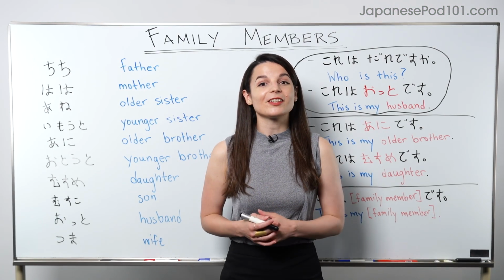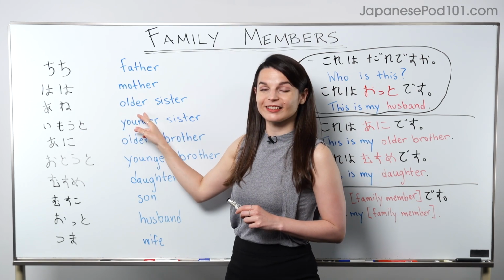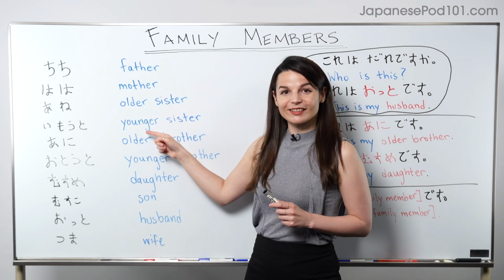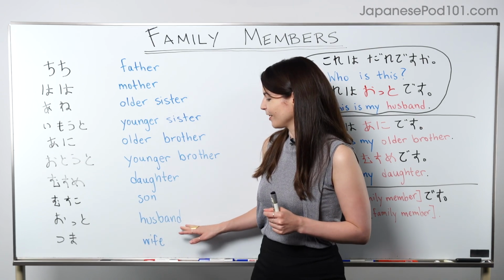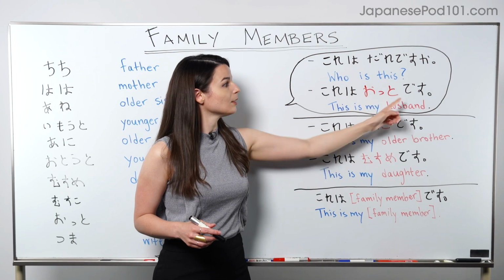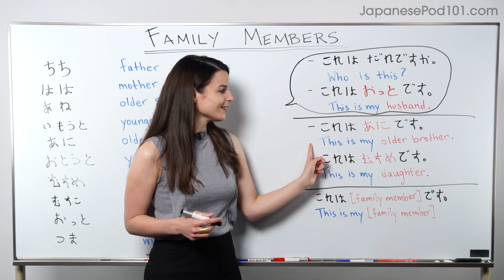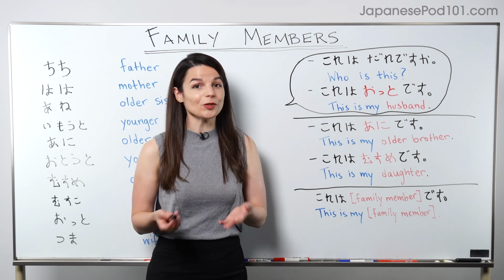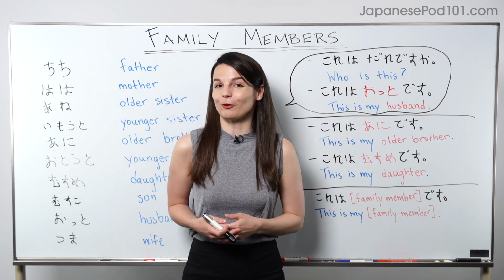Introducing Your Family Members in Japanese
Learn Japanese with the best online resouces for free,

In this video, you'll learn how to introduce your family members in Japanese. If you want to start learning Japanese, this video is made for you. Our host expresses herself in English and simple Japanese, with subtitles. This video will challenge your reading and listening comprehension skills and help you progress in your Japanese study.